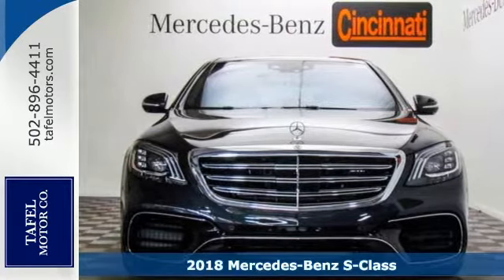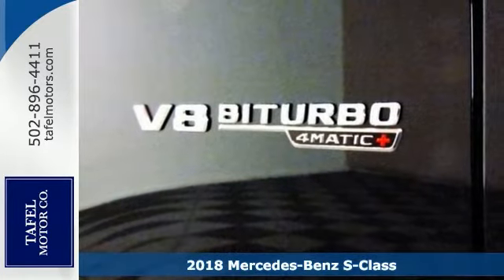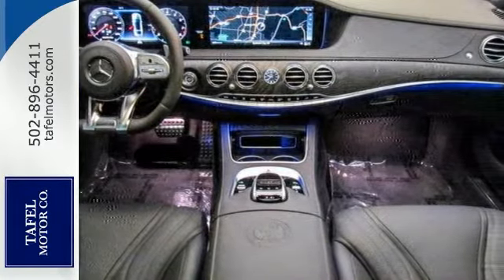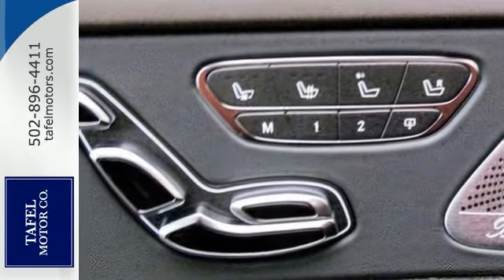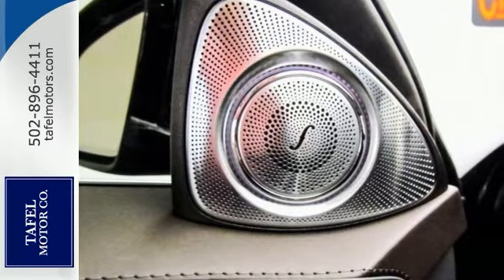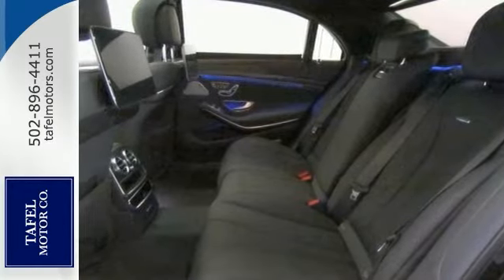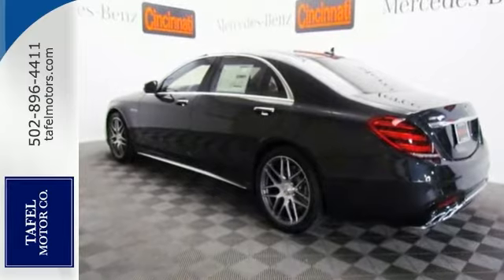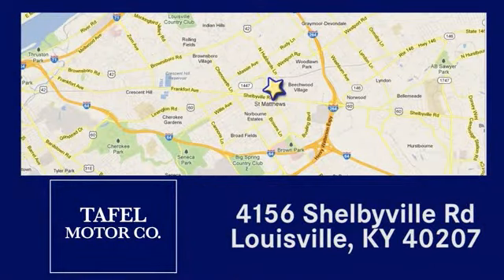2018 Mercedes-Benz S-Class Louisville KY Elizabethtown, KY M17006 - SOLD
Year: 2018
Make: Mercedes-Benz
Model: S-Class
Trim: AMG S 63 Sedan
Engine: 8 Cyl. 4.0 L
Transmission: Automatic
Color: Magnetite Black Metallic
Interior: Magma Grey/Espresso Brown
Stock #: M17006
VIN: WDDUG8JB3JA343513

Address:
4156 Shelbyville Road